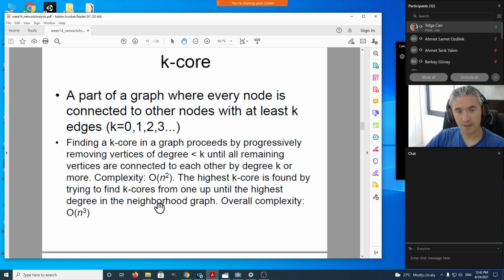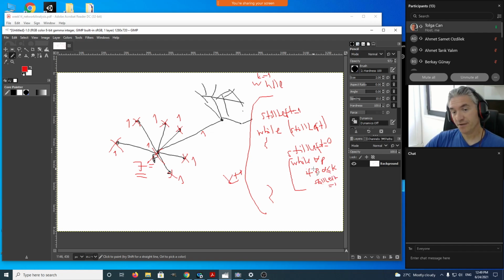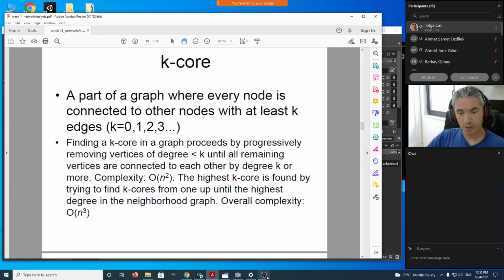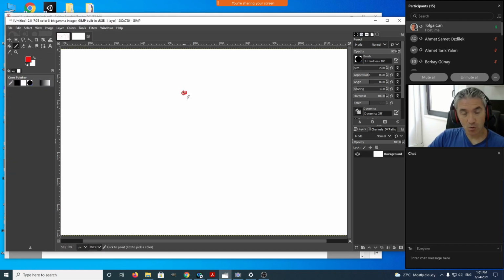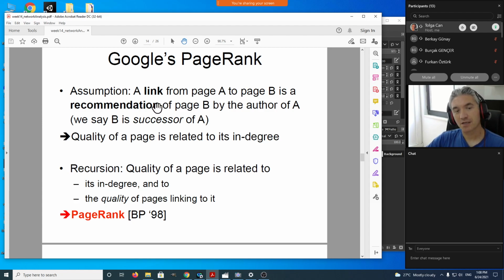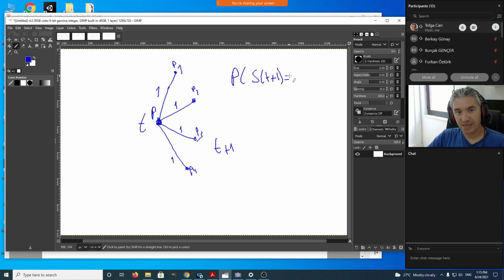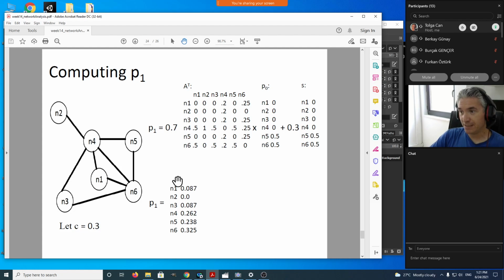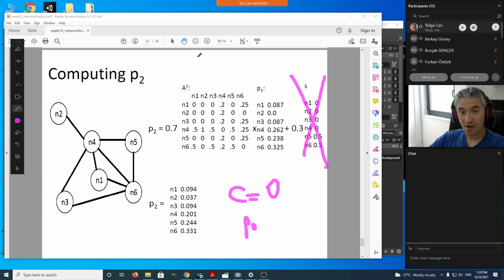CENG 465 - Intro to Bioinformatics - Biological Networks #7 (k-core, Random Walks)